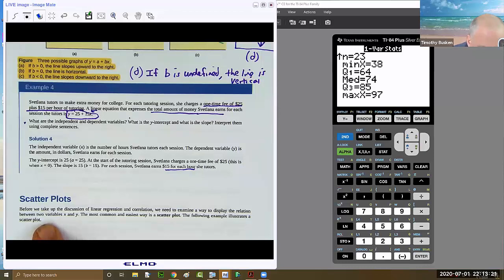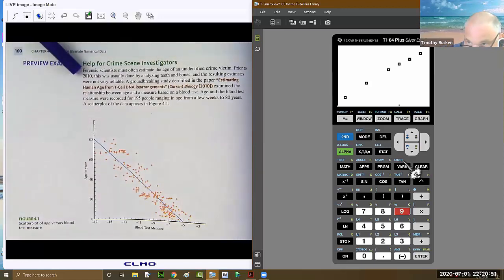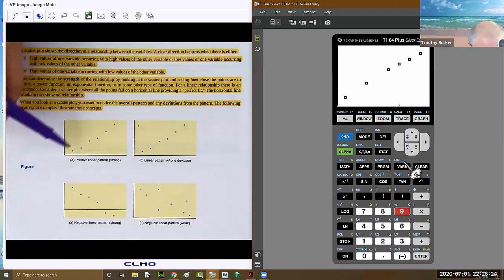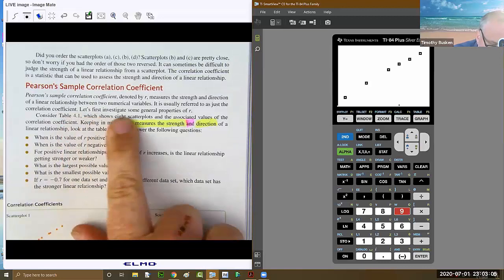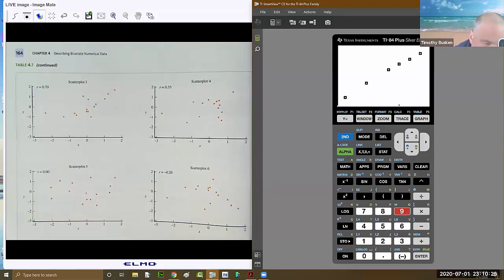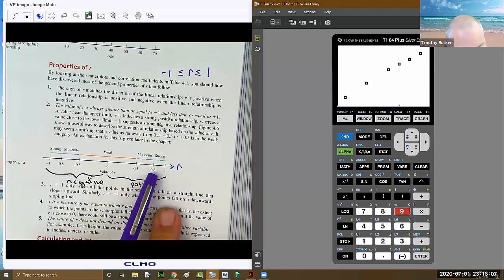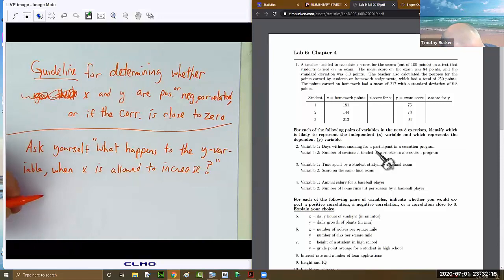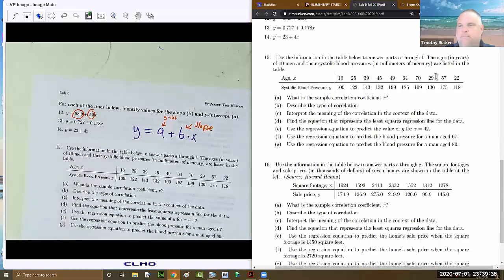correlation (part 1)